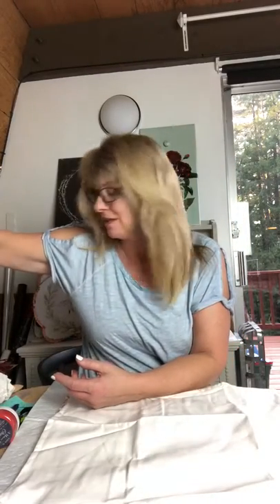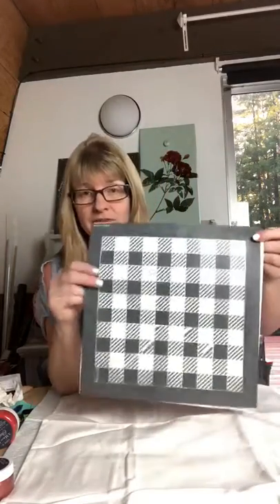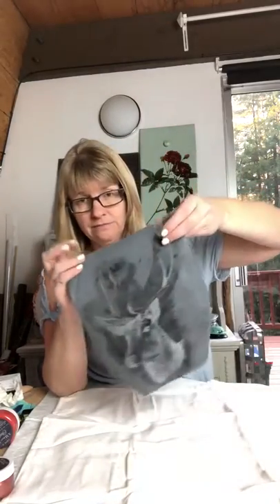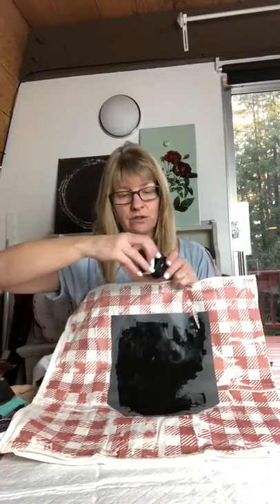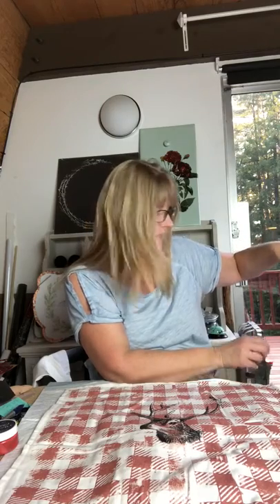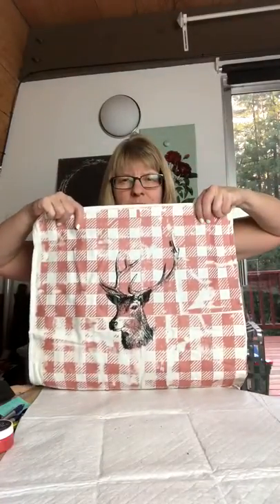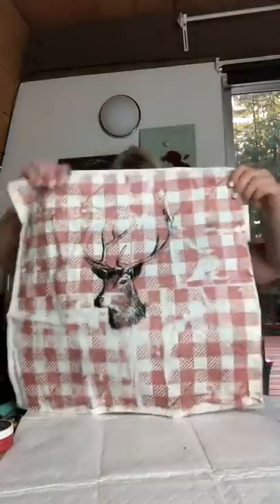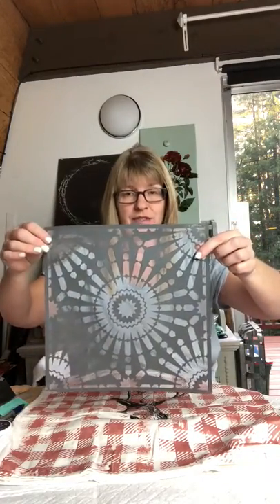DIY Reindeer Pillow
Create With Cynthia shows you how to make a DIY Reindeer Pillow for the holiday season.

If you are in Northern California, come by and shop at “Create With Cynthia” 615 Woodside Road, Suite 3, Redwood City, California.

Do you love vintage, do you love painting and creating.  I hope this video inspires you to “Create With Me.”

Shop online at CreateWithCynthia.com